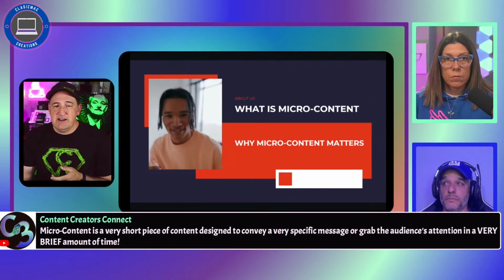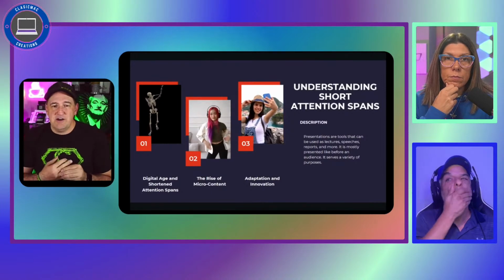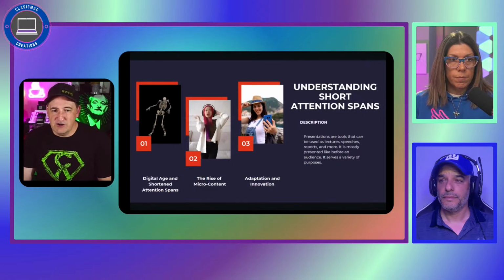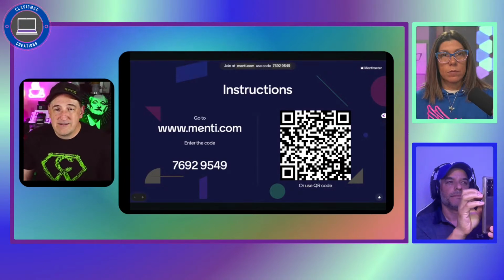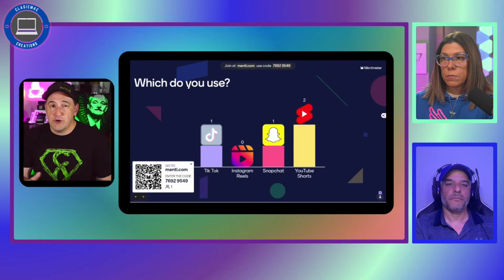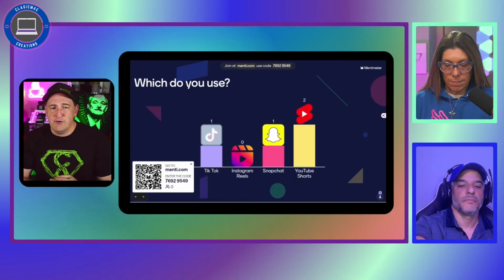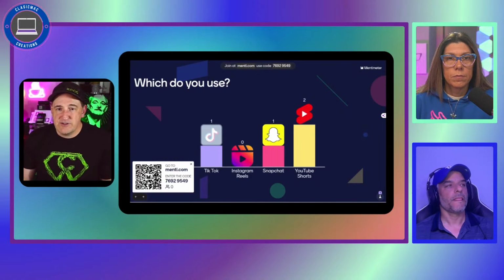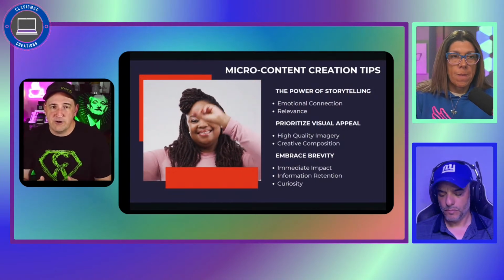The Rise of Micro-Content: Creating Short-Form Videos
The Rise of Micro-Content: Creating Short-Form Videos is a timely and relevant topic for content creators. Micro-content, which typically consists of very short videos or snippets, has gained significant popularity due to its ability to capture viewers' attention in today's fast-paced digital landscape.
Our 3 Weekly hosts are:
Together, they want to help you grow online through video streaming and social media marketing.